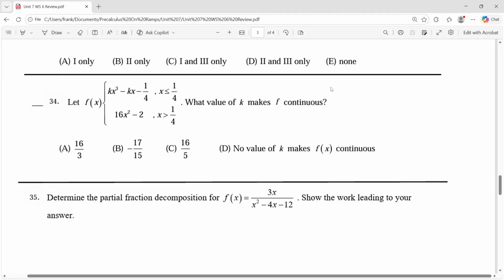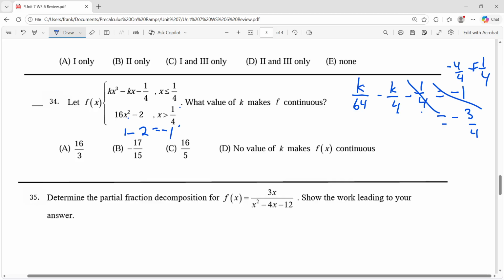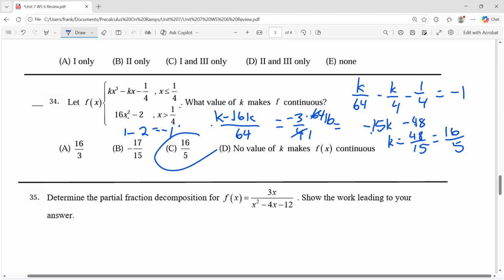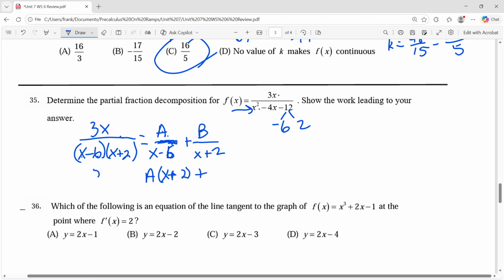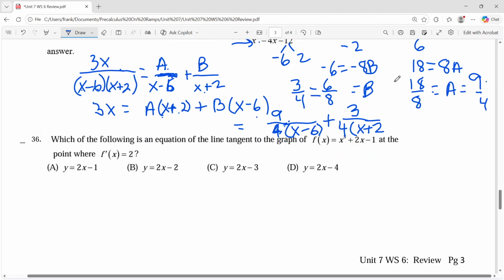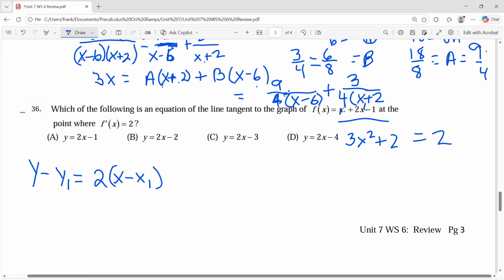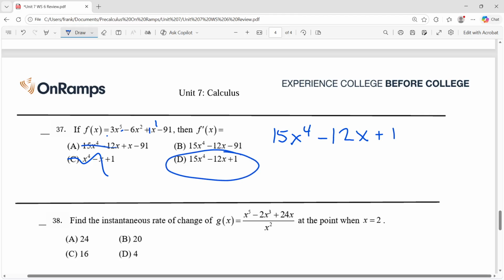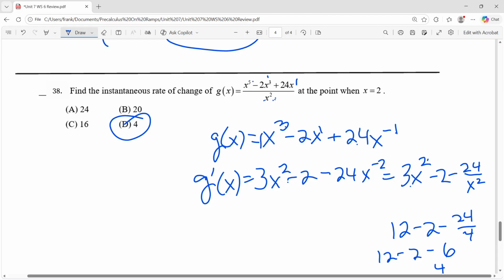Precalc Onramps Unit 7 Review 33 to 38